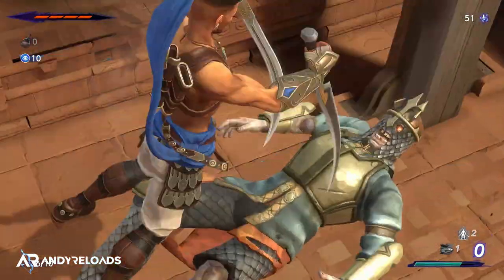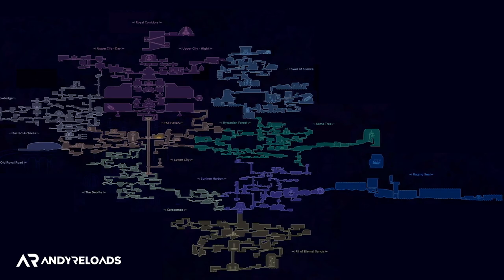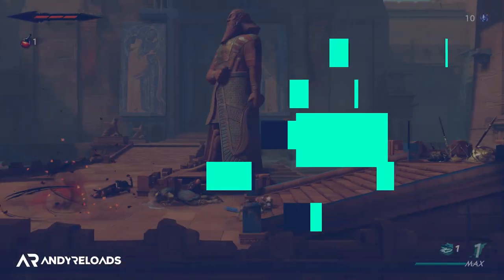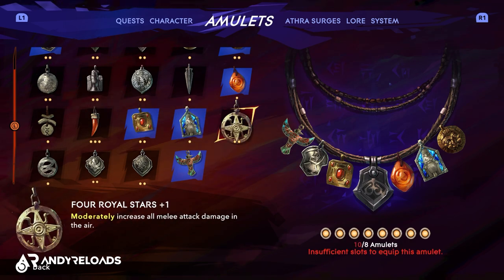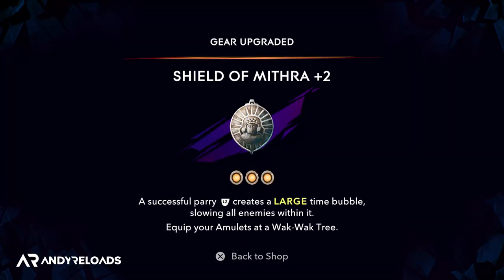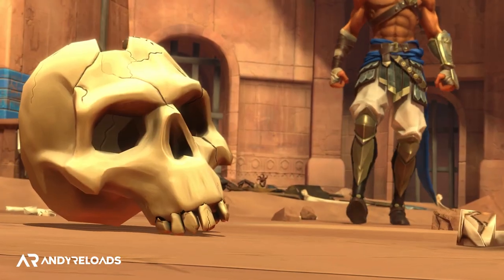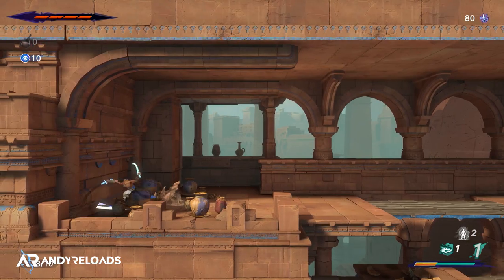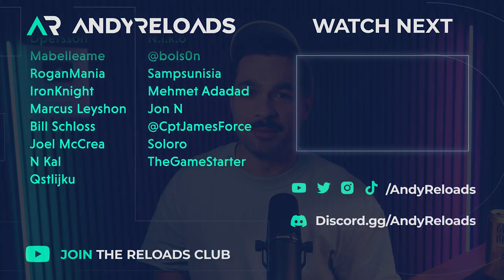Prince of Persia: The Lost Crown - 10x Things I Wish I Knew Sooner...(Tips & Tricks)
I played Prince of Persia: The Lost Crown early thanks to  @Ubisoft  and in this video, I break down everything we know about the game so you can fully understand what Prince of Persia: The Lost Crown is all about, so you can make an informed decision before you decide to buy/play!

*Thank you:* Cheers to the @Ubisoft Montpelier team for allowing me a very early preview of the game so I could make this in-depth video for you.

More Prince of Persia: The Lost Crown

Preview Info

Prince of Persia™: The Lost Crown is an action-adventure platformer game, inspired by the Metroidvania genre and set in a mythological Persian world.

Welcome to Mount Qaf, a once wondrous place, now cursed and hostile. The mythical bird Simurgh, God of Time and Knowledge, protector of the Persian Empire, disappeared many years ago, leaving behind a weakened kingdom. Persia’s greatness is threatened.

In this disordered world, you play as Sargon, a young gifted Persian fighter from the group of legendary elite warriors called The Immortals. Throughout your journey, you will grow from a dual-sword prodigy to an extraordinary warrior, gradually mastering new Time Powers, unlocking super abilities and combining them to defeat everyone who stands in your way to restore the world’s balance.

Prince of Persia™: The Lost Crown is available January 18, 2024 on Nintendo Switch, PlayStation 5, Xbox Series X|S, PlayStation 4, Xbox One, PC, and Luna.

Official Info

Dash into a stylish and thrilling action-adventure platformer game set in a mythological Persian world where the boundaries of time and space are yours to manipulate.

Use your Time Powers, combat and platforming skills to perform deadly combos and defeat time-corrupted enemies and mythological creatures. Acquire and equip new Amulets at shopkeepers to play as you see fit.

Discover a cursed Persian-inspired world filled with bigger-than-life landmarks.
Explore a variety of highly detailed biomes, each with its own identity, wonders and dangers.
Use your wits to solve puzzles, find hidden treasures and complete quests to learn more about this corrupted place.

Immerse yourself into a Persian mythological fantasy through an intriguing and original story.
Cross paths with colorful characters to better unravel the mysteries of Mount Qaf.

Enjoy high-quality graphics, immersive cinematics and fresh Artistic Direction, along with a unique gameplay fluidity thanks to 60 fps rate on all platforms.

Reloads Team

📝 | Co-Content Creator |  Nika (evermorenika)

Timestamps

00:00 | 📢| Game Overview
00:19  | 10 - World Restrictions - Prince of Persia: The Lost Crown
02:11  | 9 - Movement & Exploration - Prince of Persia: The Lost Crown
03:28  | 8 - Best Athra Charges - Prince of Persia: The Lost Crown
04:59  | 7 - Best Amulets to get - Prince of Persia: The Lost Crown
06:36  | 6 - Sigmurgh Challenges - Prince of Persia: The Lost Crown
07:23  | 5 - Best Upgrades to get - Prince of Persia: The Lost Crown
08:27  | 4 - Combat Tips & Combos - Prince of Persia: The Lost Crown
09:24  | 3 - Mystery Chests & Secrets  - Prince of Persia: The Lost Crown
10:21  | 2 - Important Collectibles - Prince of Persia: The Lost Crown
11:06  | 1 - Secret Settings  - Prince of Persia: The Lost Crown
11:52  | ☕ | Thanks Reloads Club

Video Tags

Hashtags